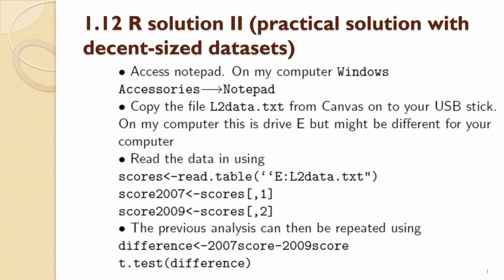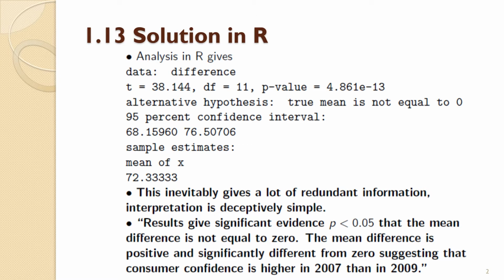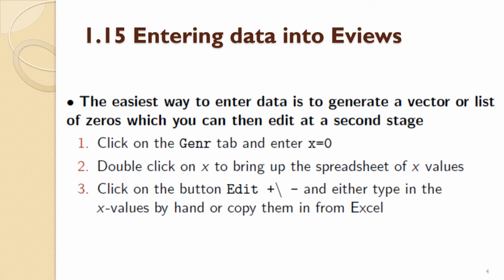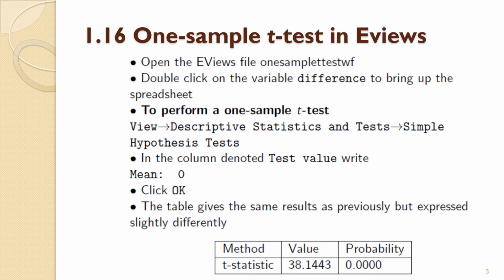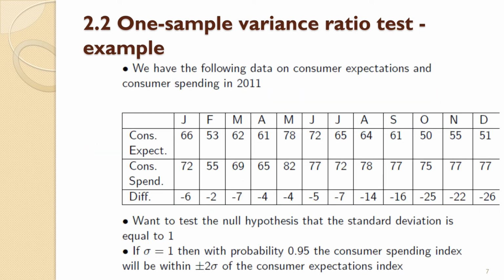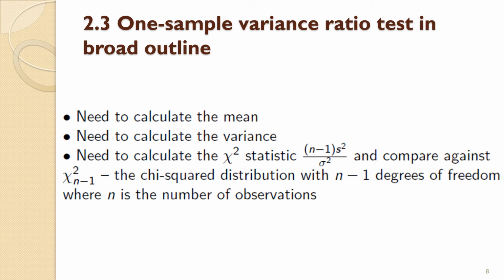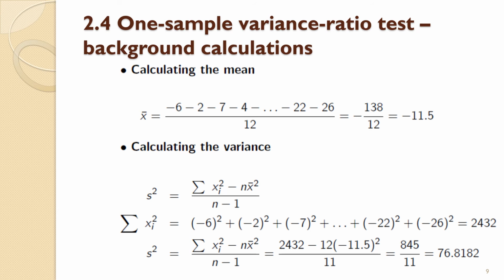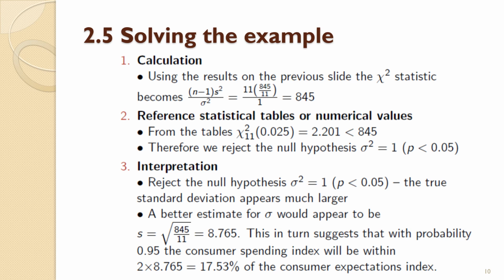Lecture2PartIII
Part 3 of lecture 2 of a lecture course in Quantitative Methods in Finance